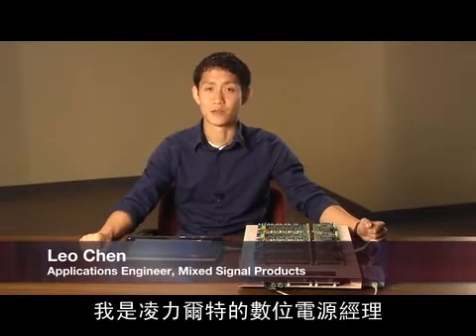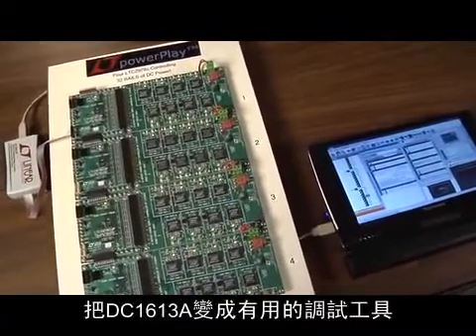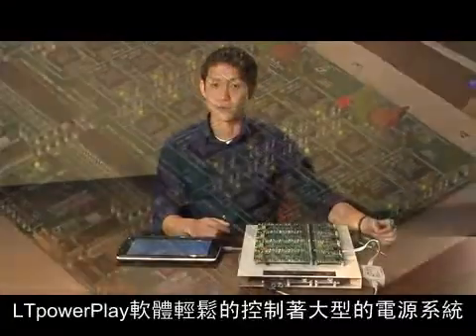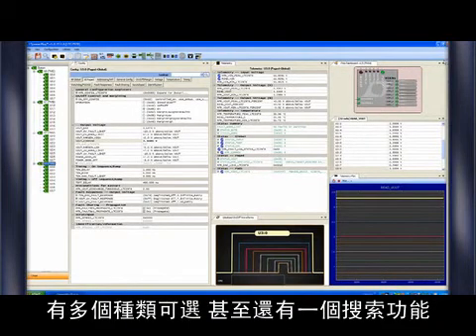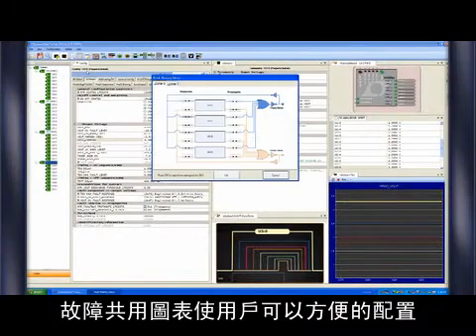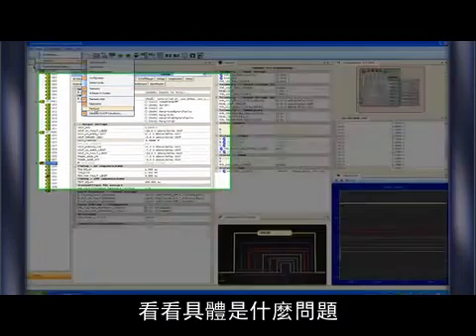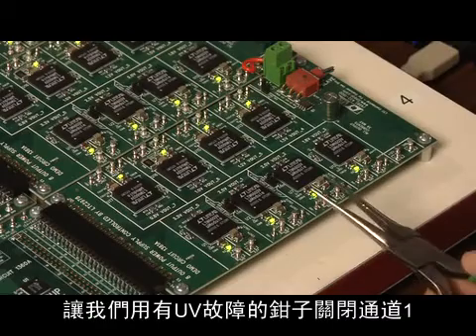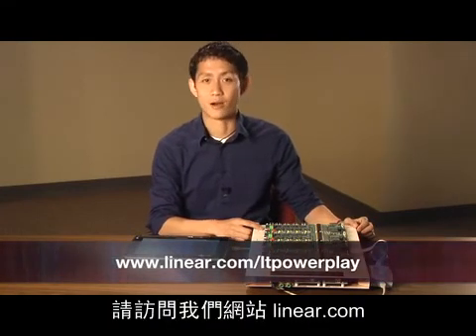Linear--使用LTpowerPlay 管理LTC2978(by Leo Chen)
今天我們要談一款數位電源配套產品LTC2978，LTC2978是一款完整的8通道解決方案，用於監視、限制和給導軌電源定序，它可以自動的調整電源輸出，精確度高達0.25%，而且可以用作記錄電源故障情況的黑盒子.